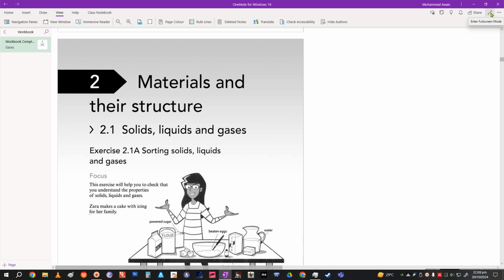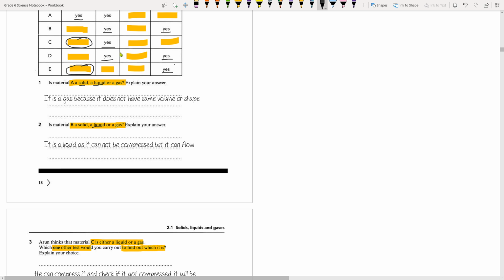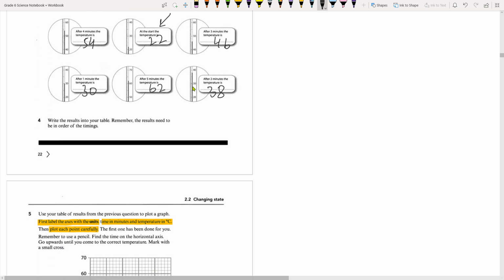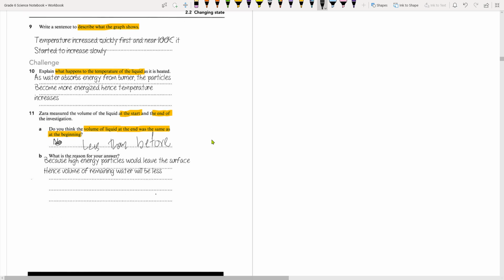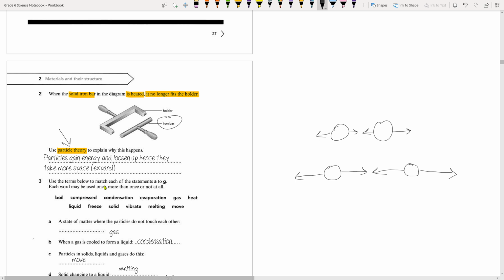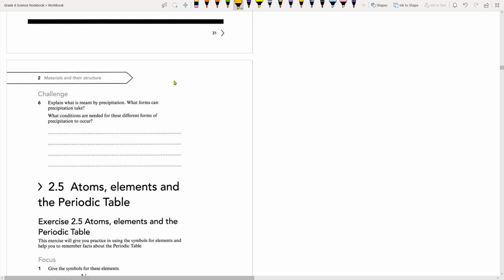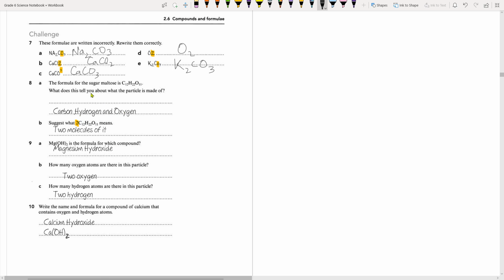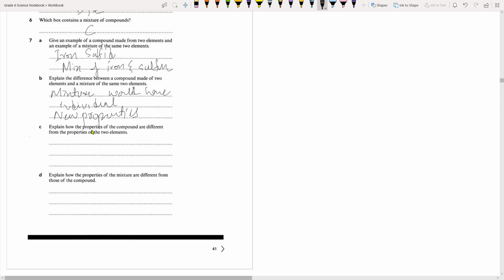Unit 2 - Properties of Materials (Part 2)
This video covers the workbook questions